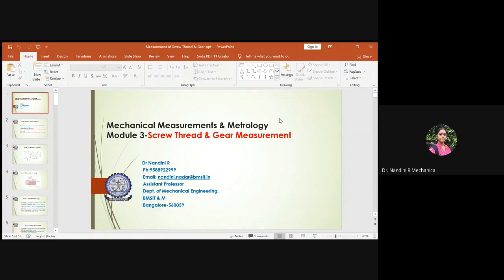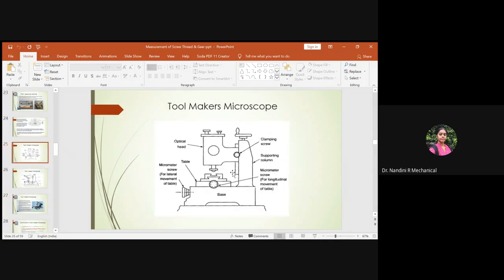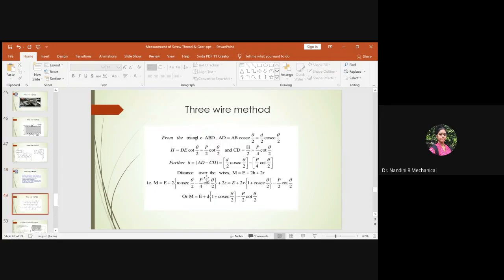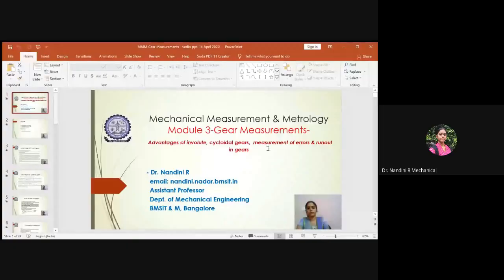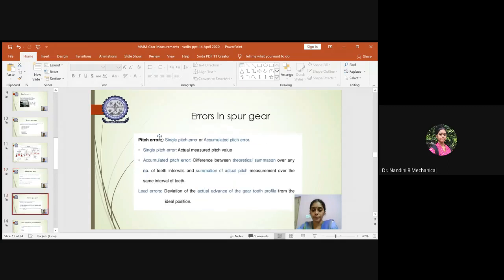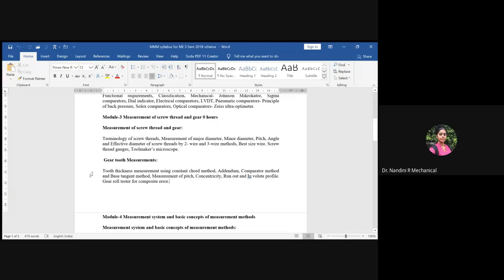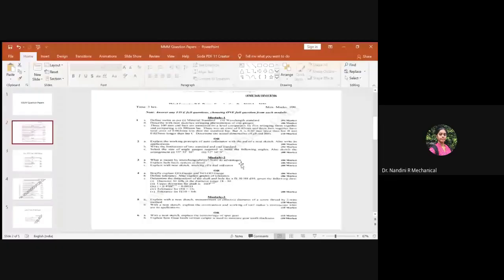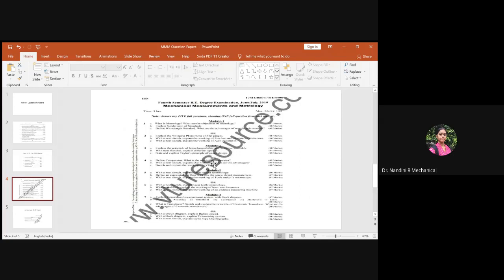IV SEM- MMM-Module 3- Revision -Dr Nandini R- 3 June 2020